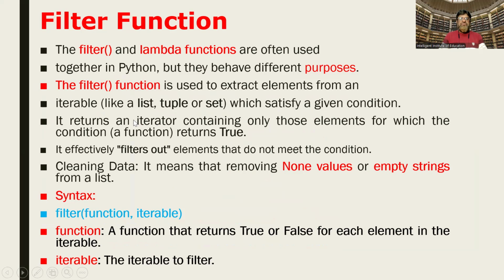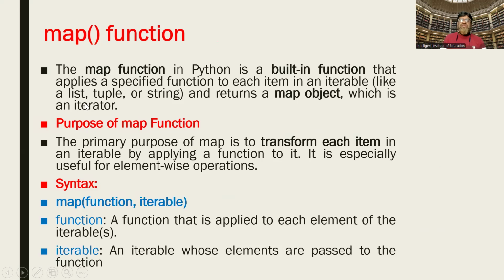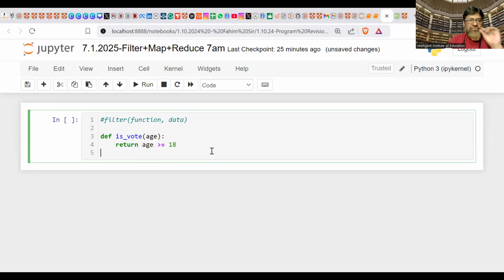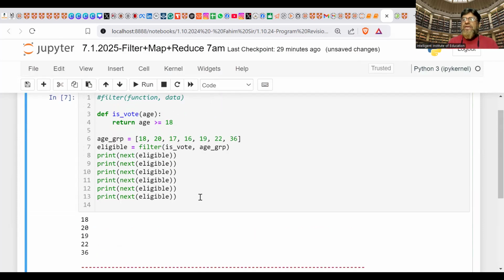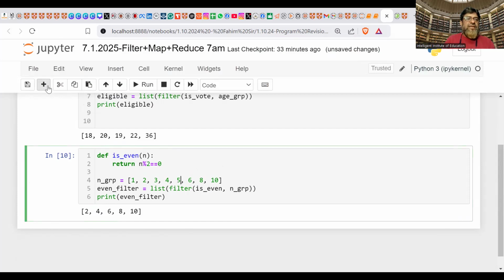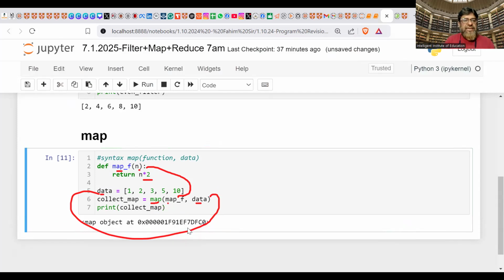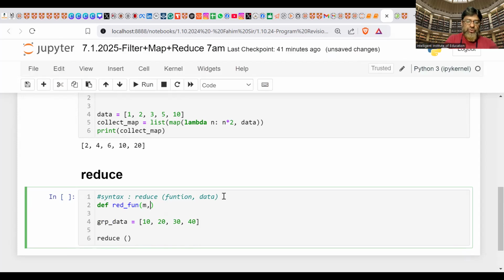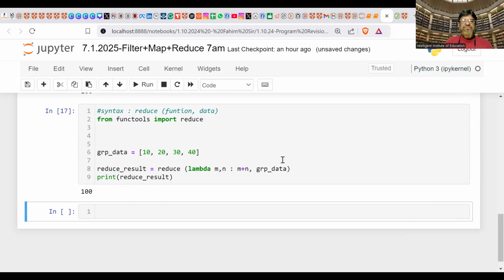Lec - 30: Filter, Map, Reduce in Python | With Execution | Python for Tutorials | ai ml ds tech🐍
Begin your journey into programming languages such as AI, Python, C, C++ Java & Software Engineering.

I'm uploading each lecture video with an example and executing programs in Jupiter Notebook to help you understand it. You should also understand programming concepts. Shorter videos are easier to watch and understand, so practice often.

In this lecture, we will learn
What is the concept of Filter, Map and Reduce Function?

The filter and lambda functions are often used
together in Python, but they behave different purposes.
The filter() function is used to extract elements from an
iterable (like a list, tuple or set) which satisfy a given condition.
It returns an iterator containing only those elements for which the condition (a function) returns True.
It effectively "filters out" elements that do not meet the condition.
Cleaning Data: It means that removing None values or empty strings from a list.
Syntax:
filter(function, iterable)
function: A function that returns True or False for each element in the iterable.
iterable: The iterable to filter.

When using filter() with lambda function instead of defining a named function with def.
This makes the code shorter and more readable for simple cases.

The map function in Python is a built-in function that applies a specified function to each item in an iterable (like a list, tuple, or string) and returns a map object, which is an iterator.
Purpose of map Function
The primary purpose of map is to transform each item in an iterable by applying a function to it. It is especially useful for element-wise operations.
Syntax:
map(function, iterable)
function: A function that is applied to each element of the iterable(s).
iterable: An iterable whose elements are passed to the function

Definition:
reduce is a function from Python's functools module.
It reduces an iterable to a single cumulative value by applying a specified function.
Purpose:
To perform cumulative or aggregate operations, like summation, multiplication, or concatenation.

  / intelligent_education_coaching